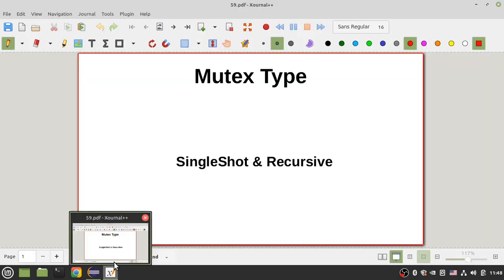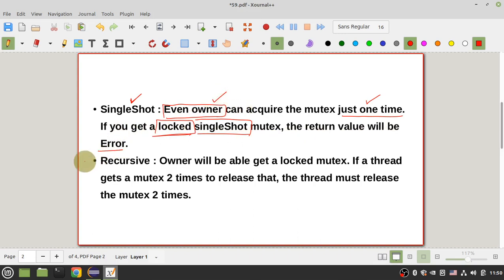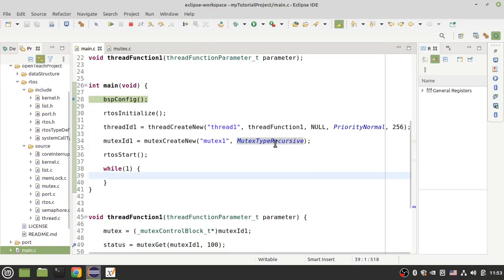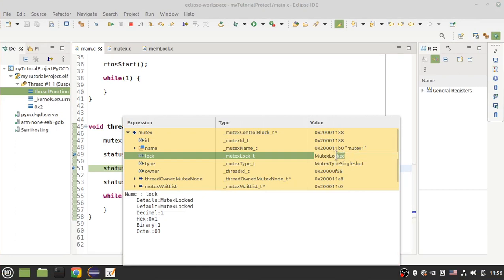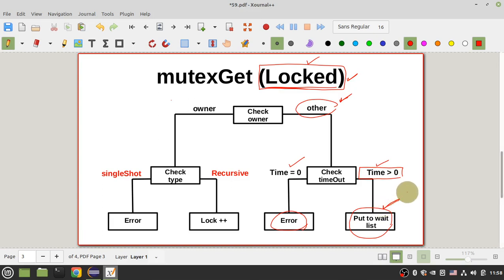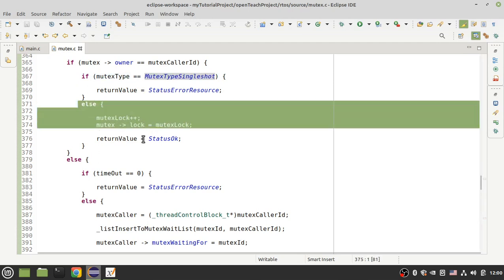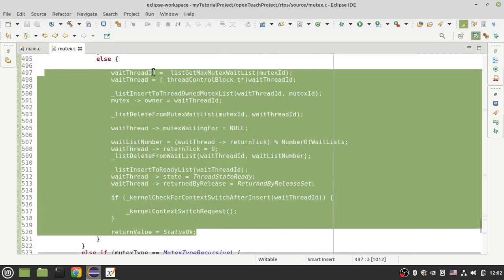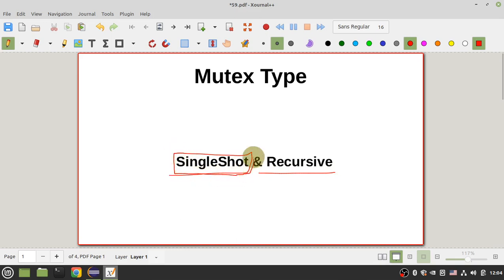059 - RTOS (17) - Implementation of mutex Types (SingleShot and Recursive)